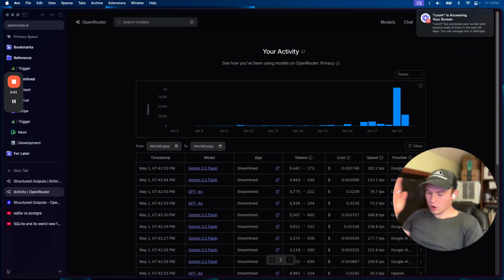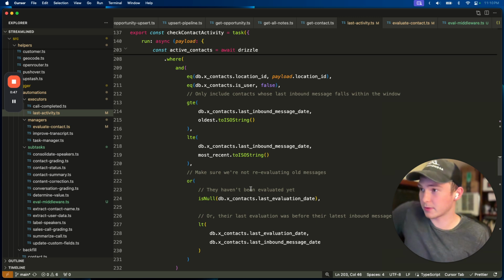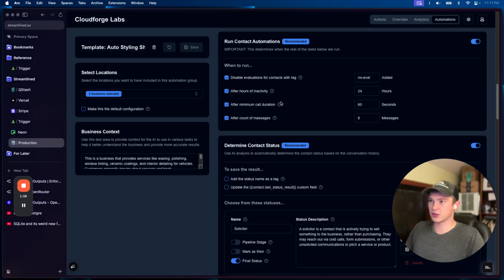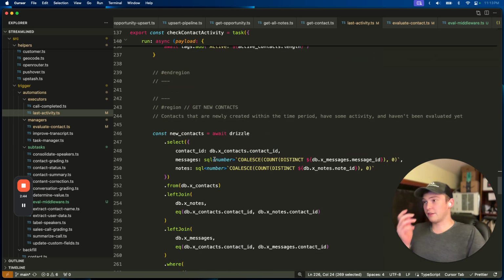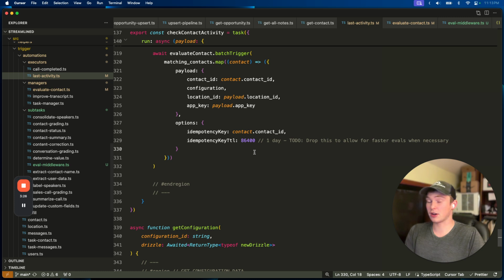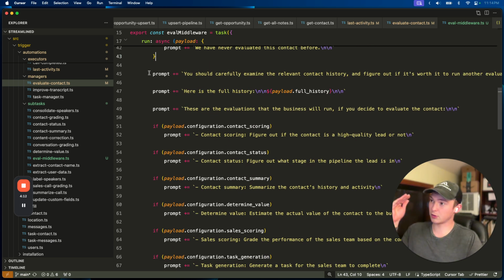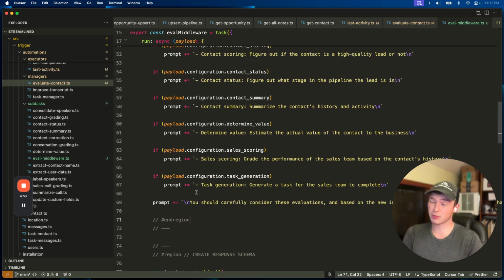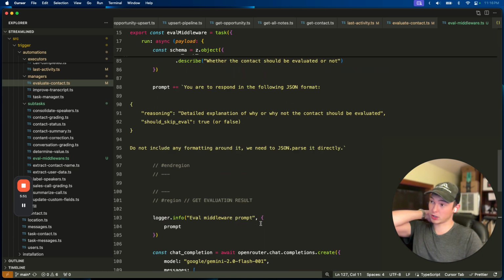We hit the OpenRouter top 20 apps leaderboard!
This was recorded as an internal memo for the users of my app Streamlined, but then I figured why not just publish it.